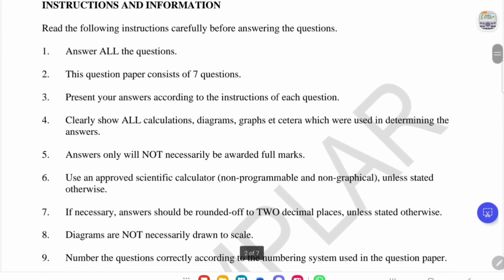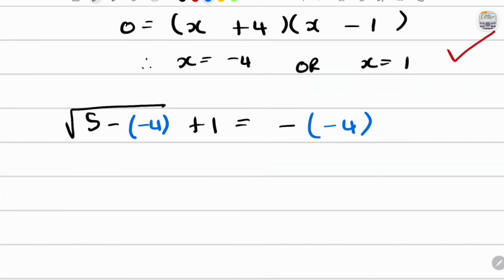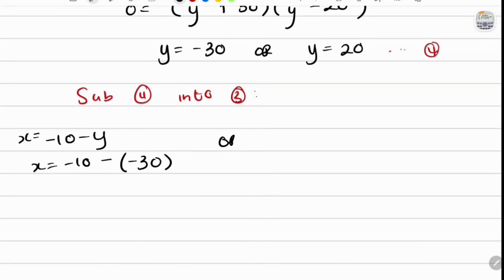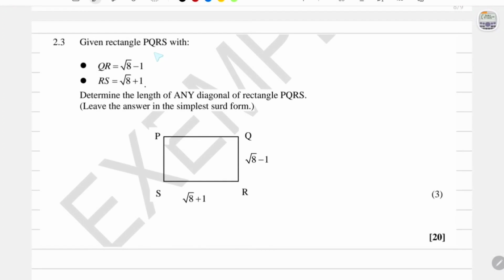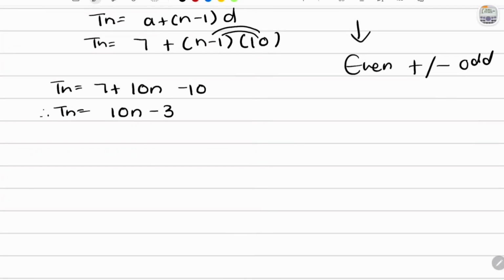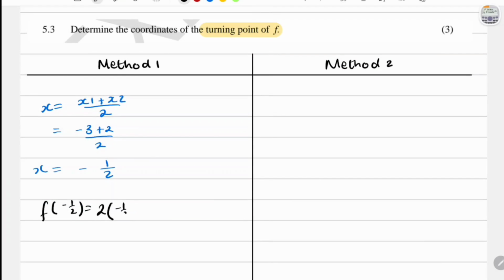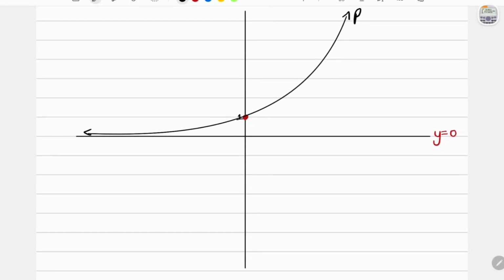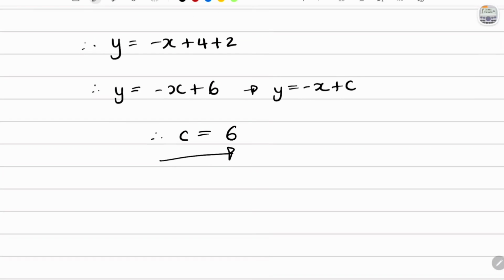Maths Paper 1 Grade 11 June 2022 Gauteng Full Memo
ALL THE BEST GRADE 11s 😊

Intro: 00:00:00
QUESTION 1 – Algebra
1.1 00:00:37
1.2.1 00:11:35
1.2.2 00:13:07
1.2.3 00:15:37
1.2.4 00: 25:07
1.2.5 00:31:23
1.2.6    a  00:42:13
 b  00:51:34
1.3 00:54:34

2.1.1 01:01:08
2.1.2 01:08:06
2.1.3 01:17:36
2.2.1 01:22:37
2.2.2 01:27:22
2.3 01:29:06

QUESTION 3 – Number Patterns
3.1.1 01:34:22
3.1.2 01:38:03
3.1.3 01:44:52
3.2.1 01:51:59
3.2.2 01:54:00

QUESTION 4 - Number Patterns
4.1 02:03:07
4.2.1 02:05:41
4.2.2 02:06:07
4.3 02:07:13

QUESTION 5 - Functions
5.1 02:17:15
5.2 02:21:24
5.3 02:26:14
5.4 02:30:36
5.5 02:37:33

QUESTION 6 – Functions
6.1 02:42:53
6.2 03:00:42
6.3 03:05:19
6.4 03:08:09

QUESTION 7 – Functions
7.1 03:13:44
7.2 03:17:19
7.3 03:18:58
7.4 03:21:00